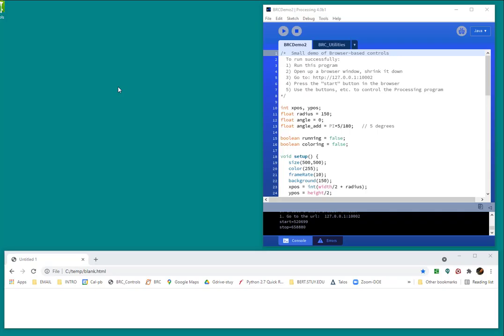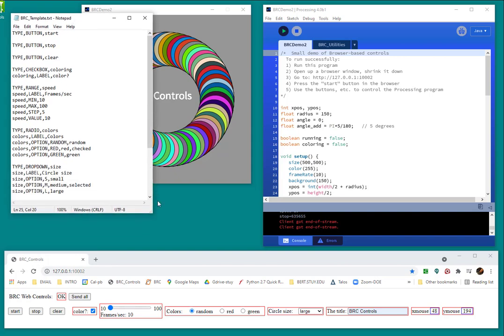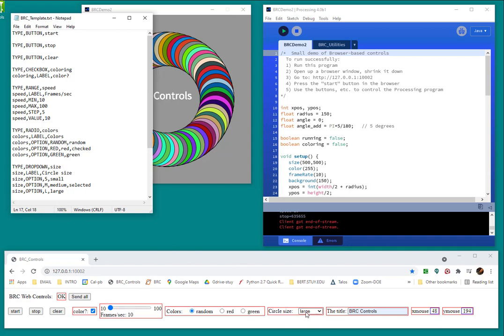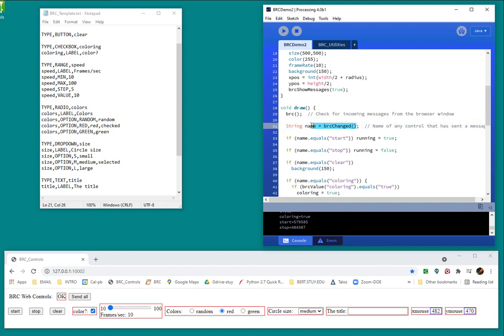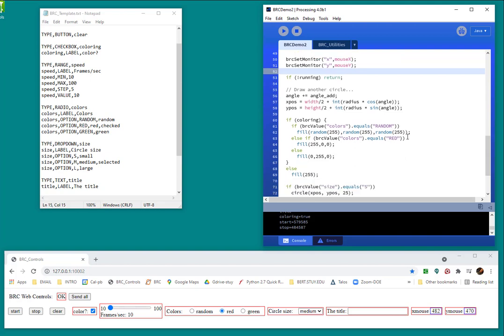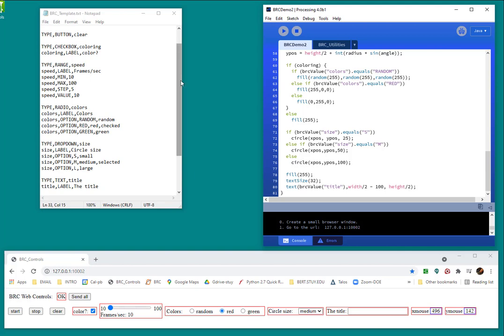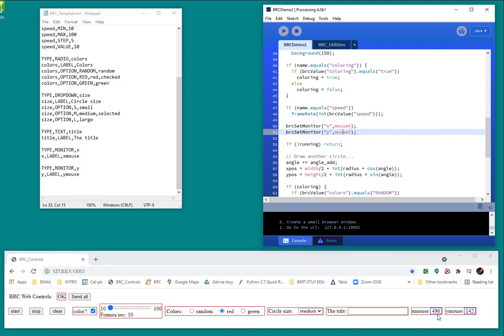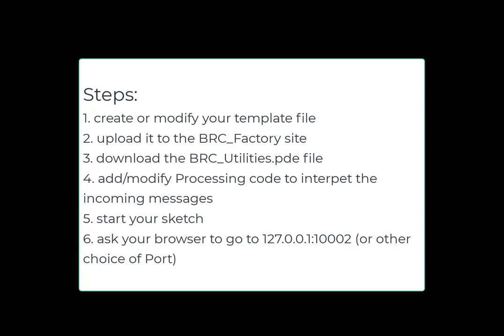BRC-Demo2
In this, second tutorial video, we'll show how to create and integrate all the different types of controls (and Monitors!) that the BRC_Factory can construct.